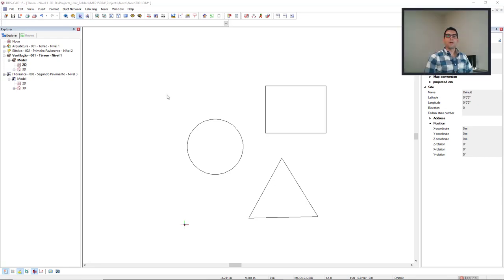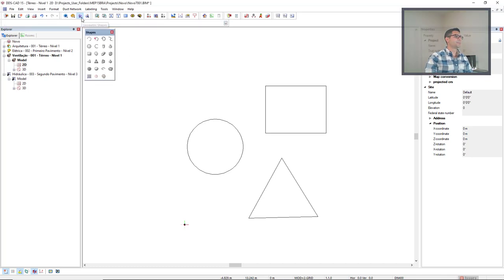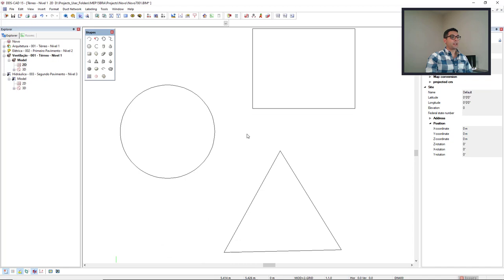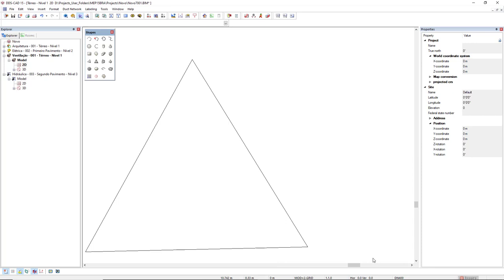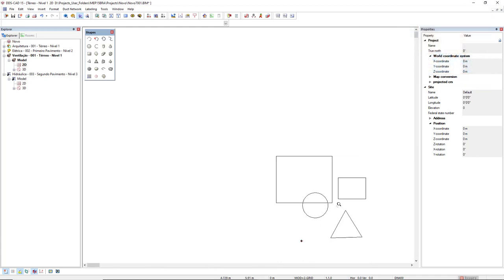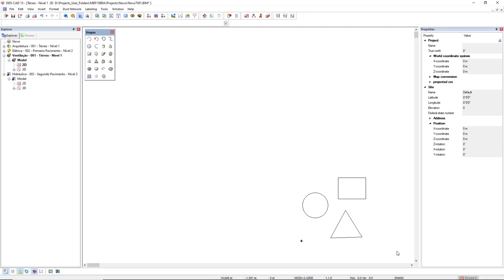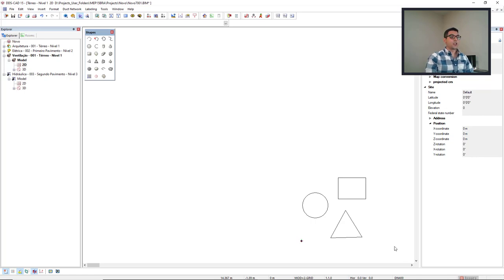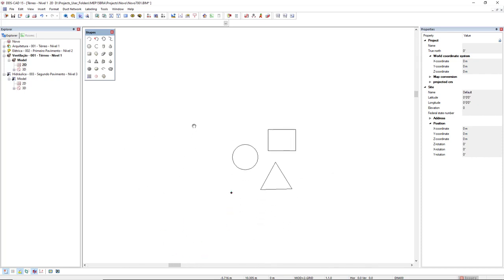Getting Started - Intro - Navigating in 2D